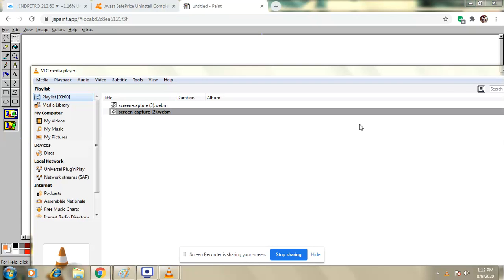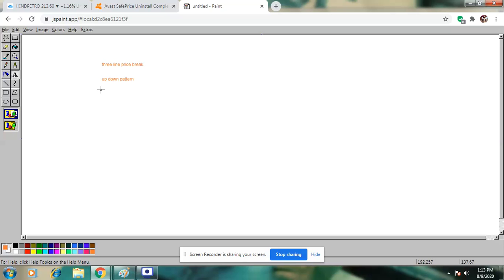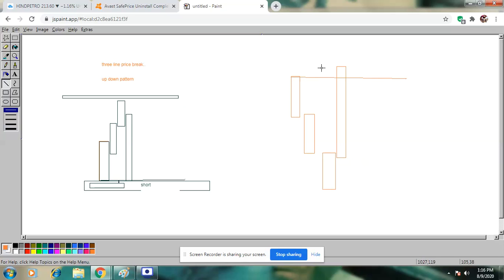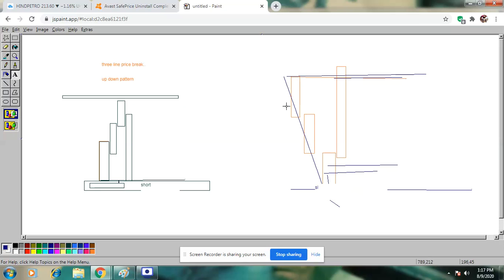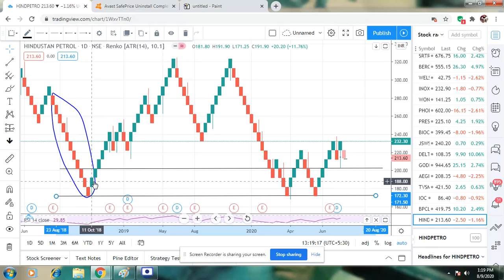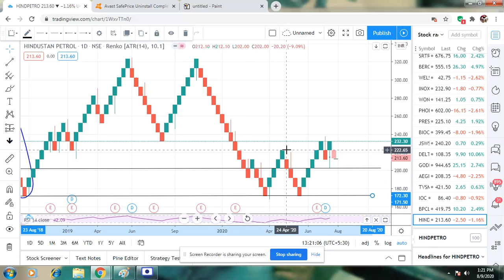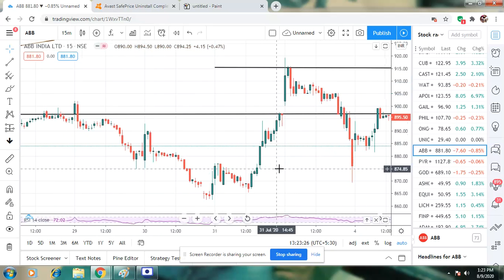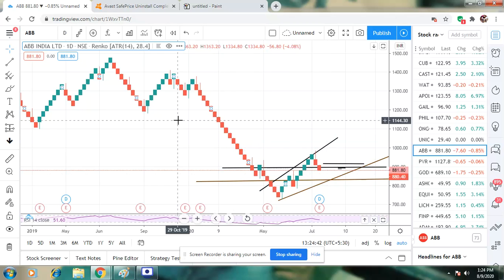Trend trading with 3LPB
tradingpatterns learningpracticaltrading Three-Line Price Break charts are mainly used to confirm the underlying trend, trend-reversals and
the balance of supply and demand. On many occasions “3LPB” charts show this ideal information
developing while conventional charts (Bar, Candle) show nothing more than a temporary halt in a
trend. Two important points to consider while using 3LPB are the timing of the ‘reversal bar’ and
‘confirmation’ of the trend. A Reversal bar is generated when three successive bullish (WHITE) or
bearish (BLACK) bars are formed and today’s price is traded below the lowest of all prior three
WHITE bars (in case of bearish reversal) and vice-versa. The drawback for 3LPB charts is a trend-
reversal bar could be late, as substantial move might have already happened. But many traders are
willing to wait for the trend-confirmation as it involves a trade-off between risk and reward. Traders
can also adjust the sensitivity of the 3LPB charts for 2, 5-Day Price Line break charts. Overall, 3LPB
charts are very valuable tool in addition to the conventional charts to any technician’s arsena